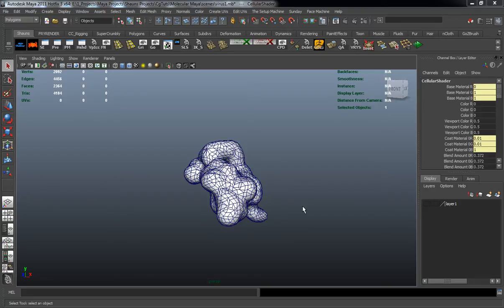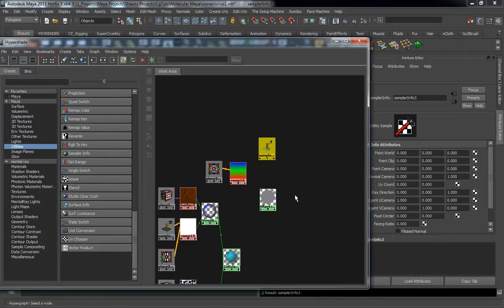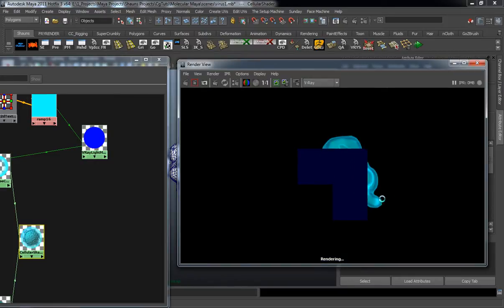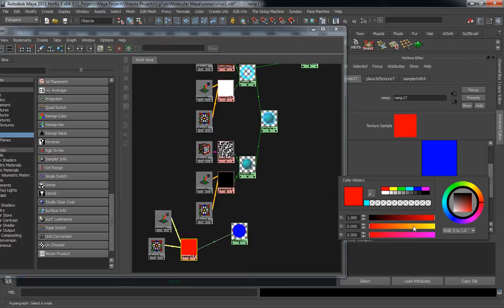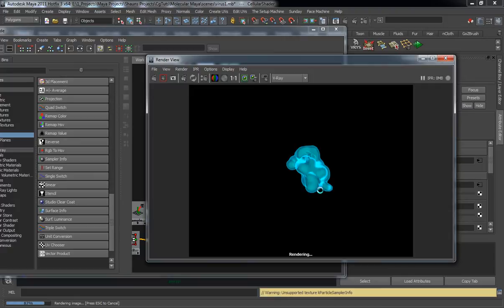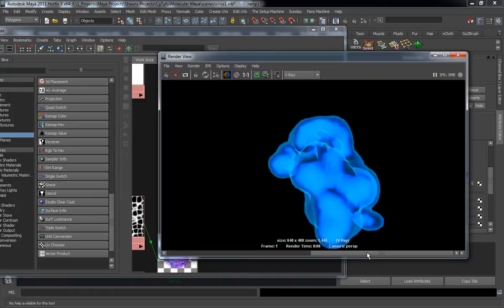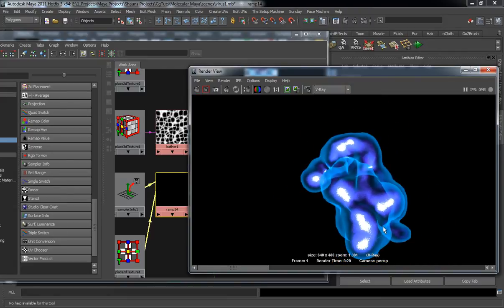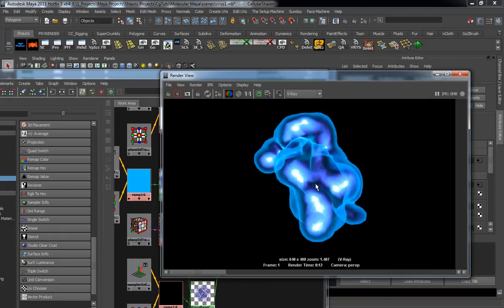Tutorial: Building Accurate Virus Structures in Maya using the Molecular Maya Toolkit - Video 4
In this tutorial, Shaun Keenan will introduce you to the Molecular Maya Toolkit and show you how it can used in conjunction with PDB (Protein Data Base) files to build accurate viruses and other molecular structures, directly inside Maya. You'll also learn how to build a complex shading network, light the scene, render using VRay, and finally how to composite your render passes together in Photoshop to achieve a great looking result.